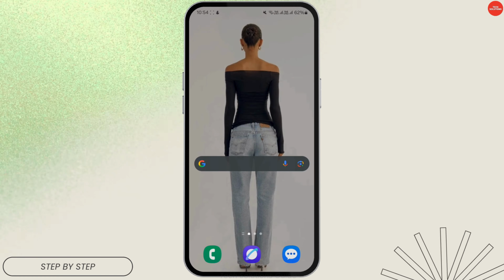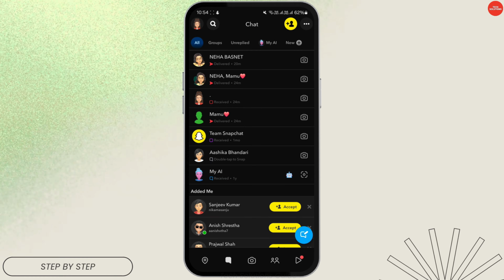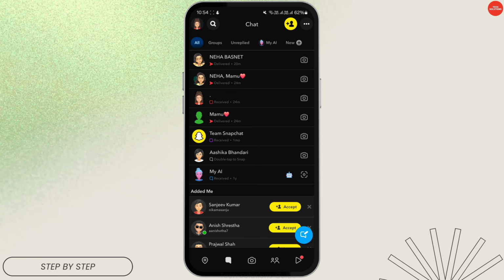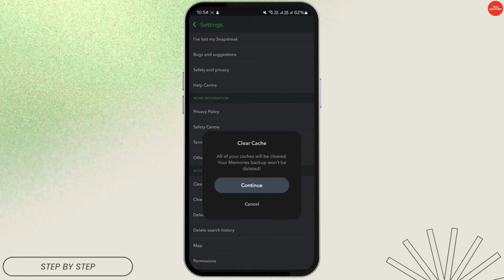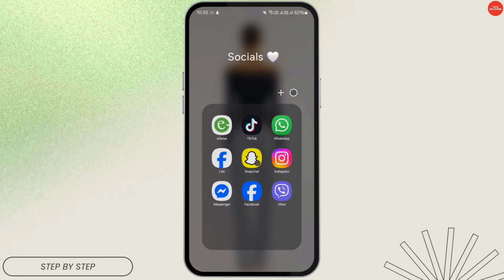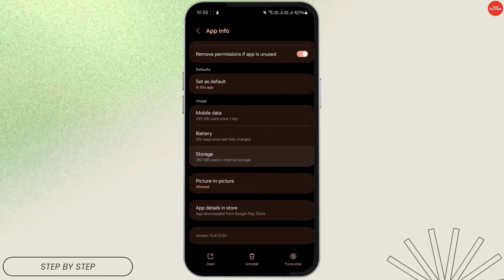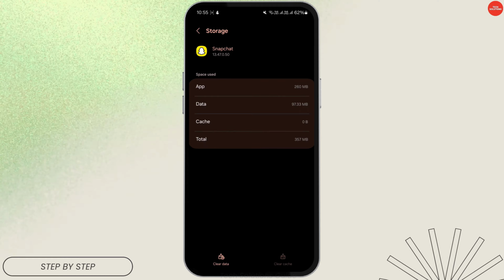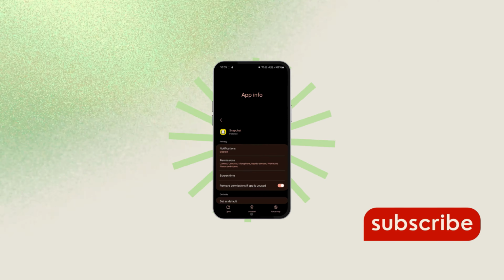How to Fix Stories Not Loading or Disappearing in Snapchat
Stories not loading or disappearing on Snapchat in 2025? This video is your step‑by‑step guide to refresh, reload, and restore your Snapchat Stories. Whether they’re stuck on a blank screen, vanishing right after you post, or failing to update, we’ll walk you through the 2025 troubleshooting process.

Timestamps
0:00 Introduction
0:10 How To Fix Stories Not Loading or Disappearing in Snapchat